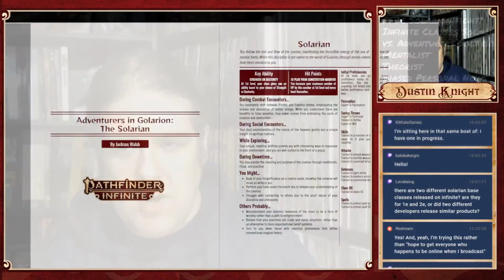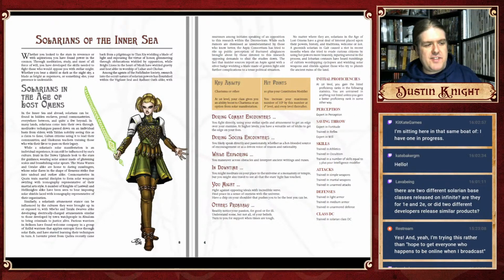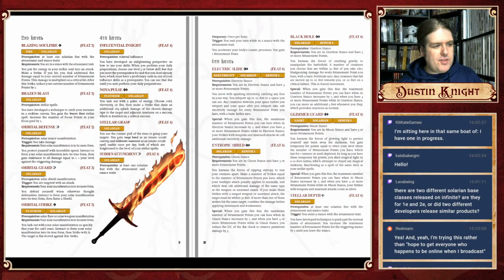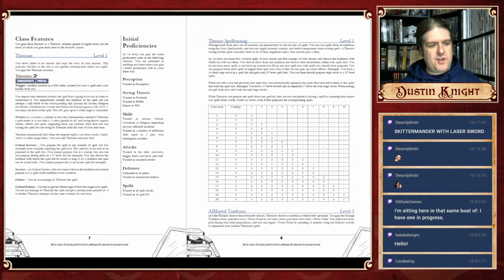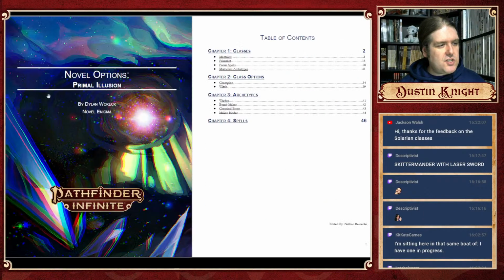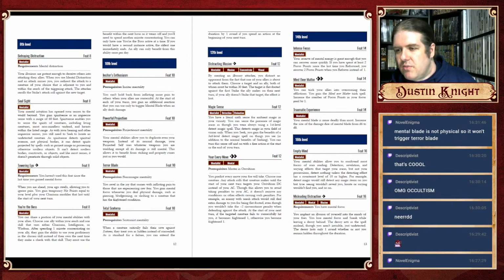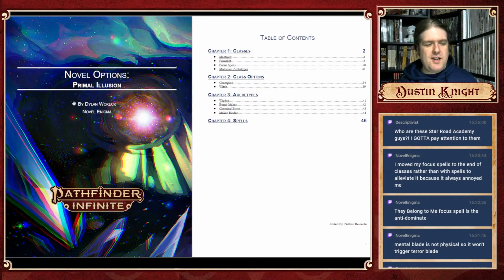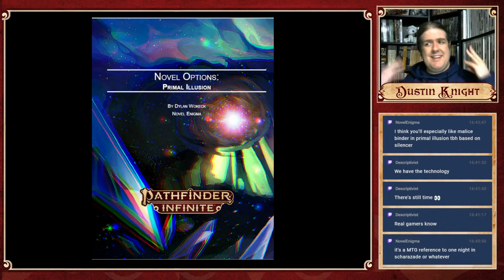Infiknight Reviews: Solarion, Mentalist, Theorist!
Which PF2 SOLARION will reign supreme? Today on Infiknight Reivews I'll be reviewing the two Solarion base classes from Pathfinder Infinite, Novel Options: Primal Illusion, and the Theorist. At the end of the show I'll also be revealing my next book. Check it out at 4 PM PST!